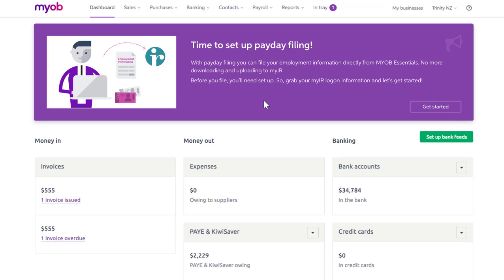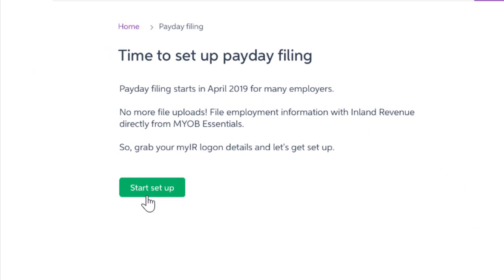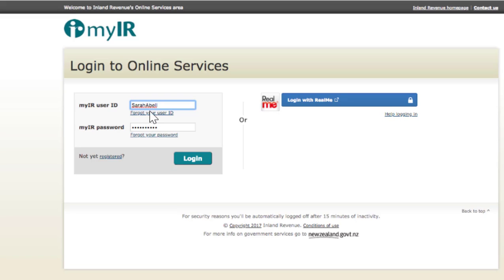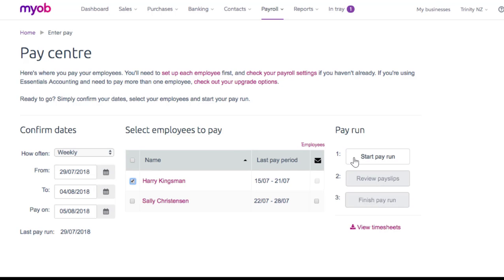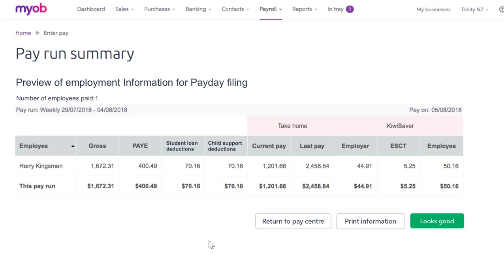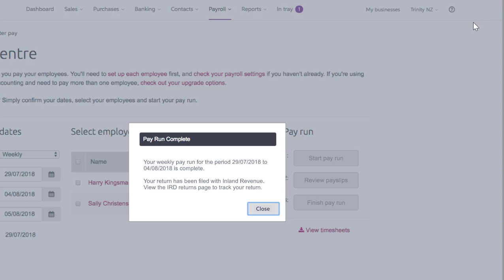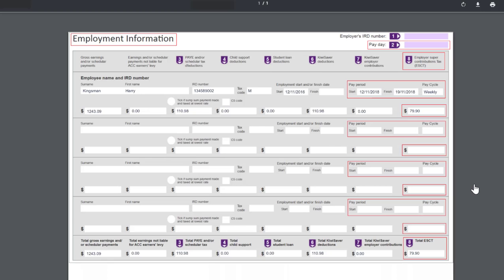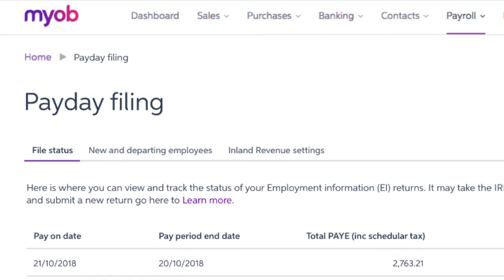Payday Filing in MYOB Essentials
MYOB’s Essentials Payroll links directly with the IR making it the easiest and quickest way to complete your payday filing. This quick demo video shows the steps you’ll need to take to sort your payday filing with MYOB Essentials Payroll.